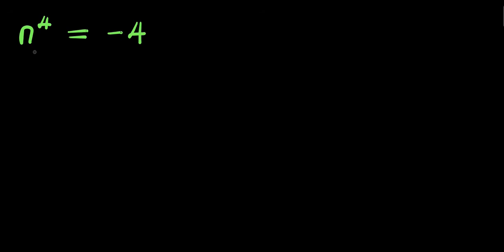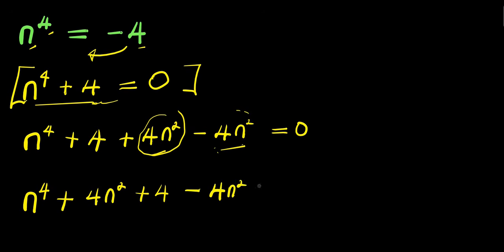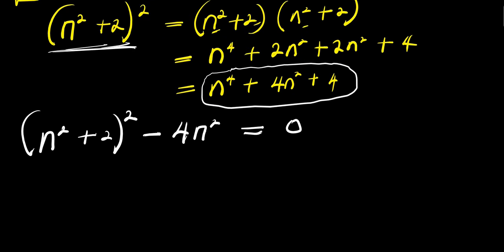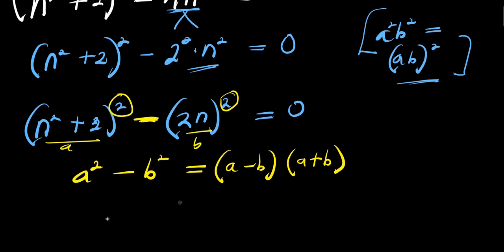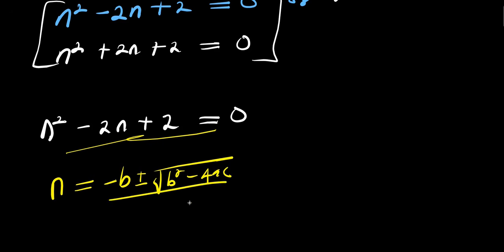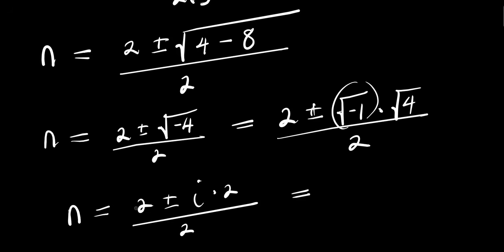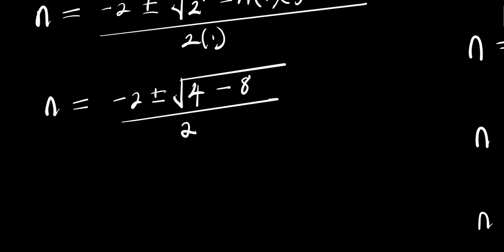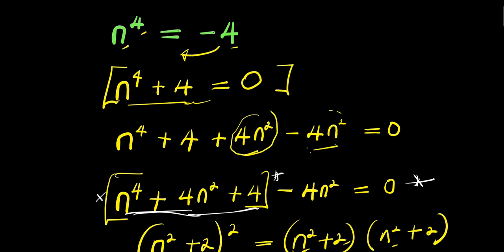You will definitely FAILED this Exam Question || Try Out!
In this video, we are solving this complex Exams Problem step by step.
Kindly watch the video to see the final solutions.
Thankyou!